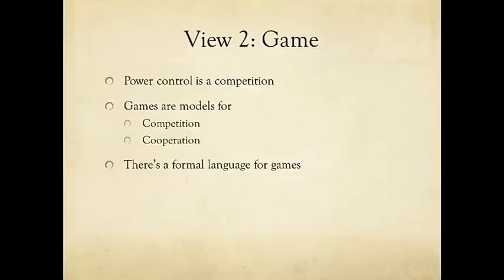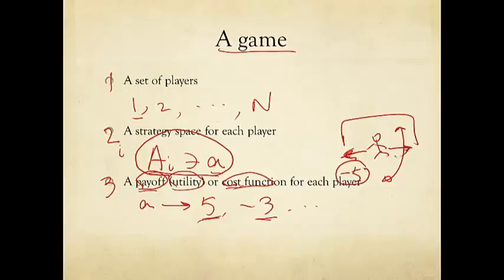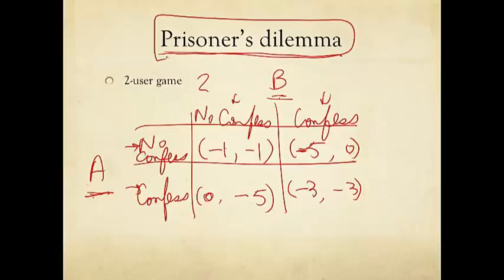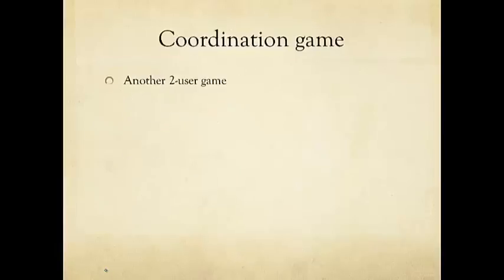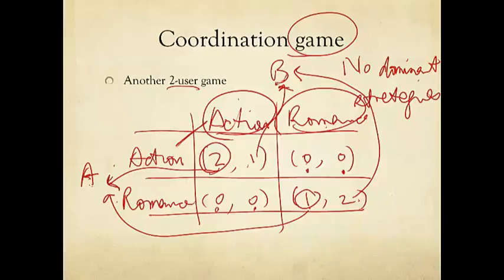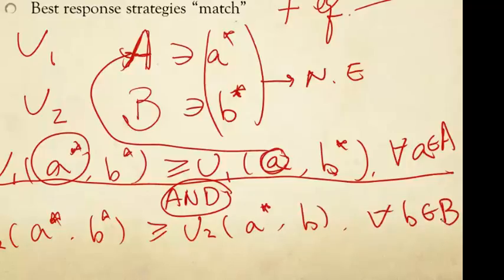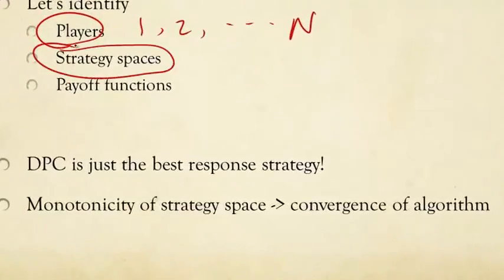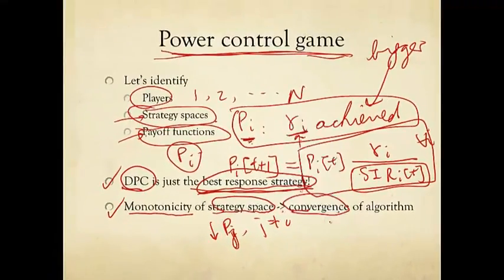3 5 Q1 Part E 2136